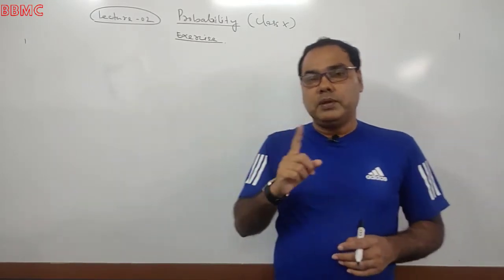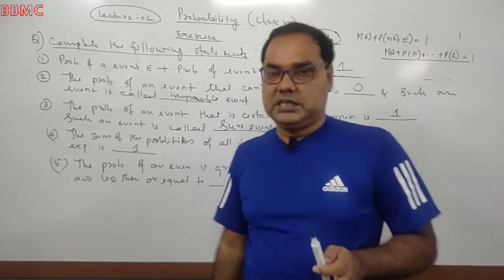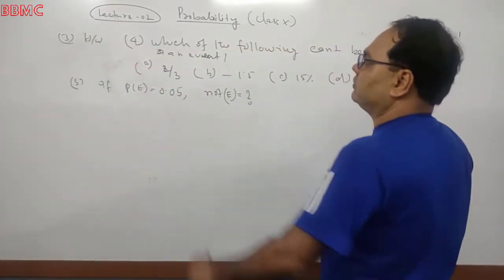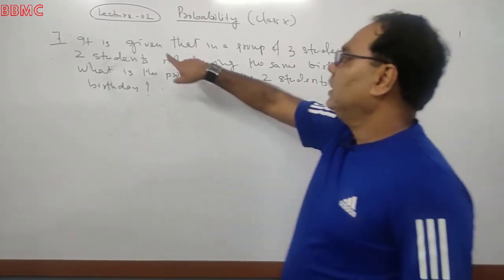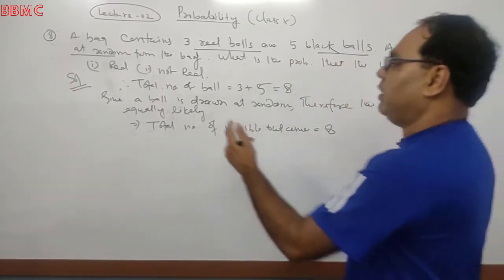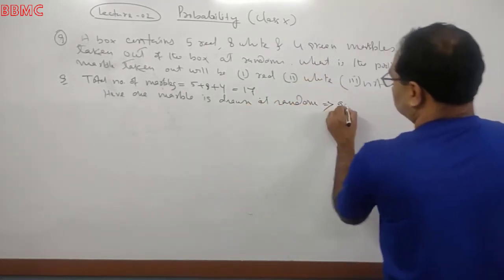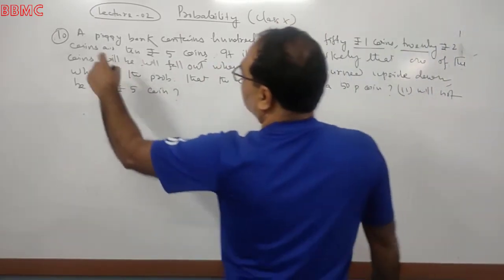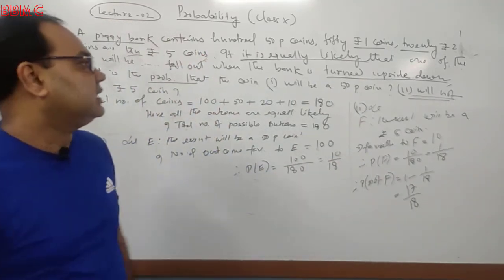Probability class 10 lecture 2 (Assamese and English) by BBMC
A video by Biju Borah

Video work by HipHopAssam

Editing Leptop =